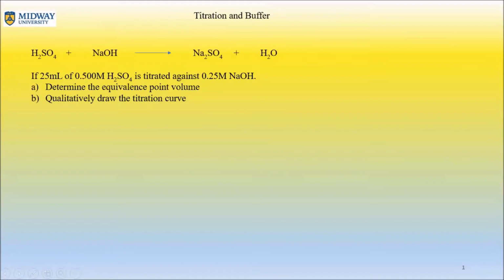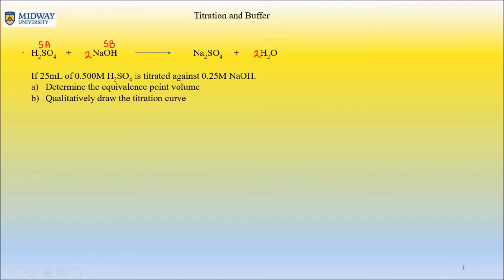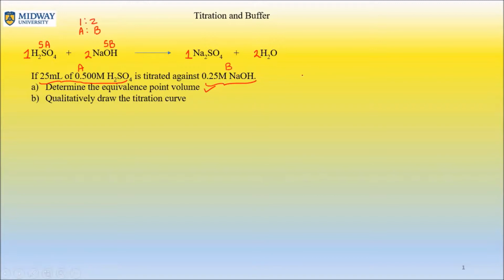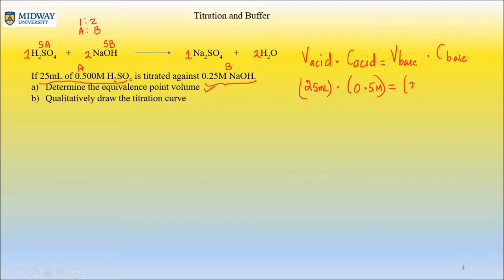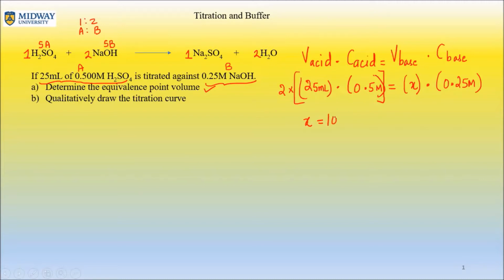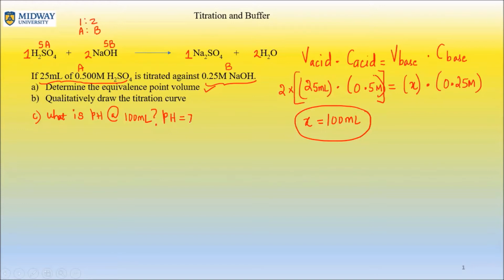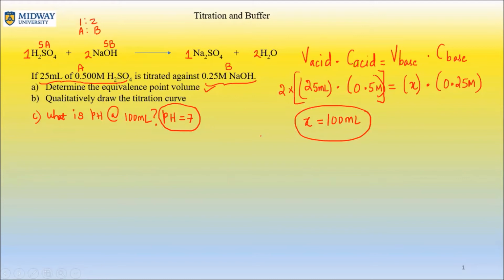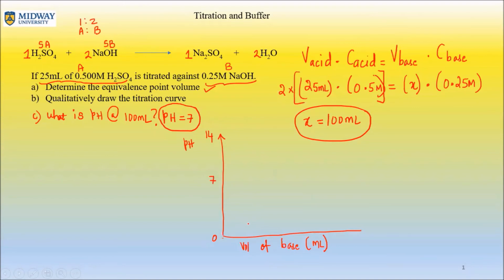Titration strong acid vs strong base 2